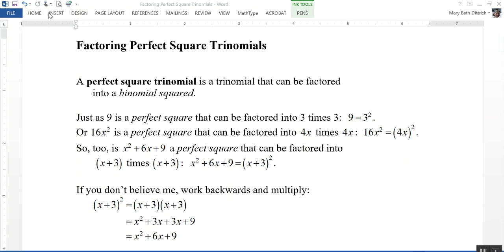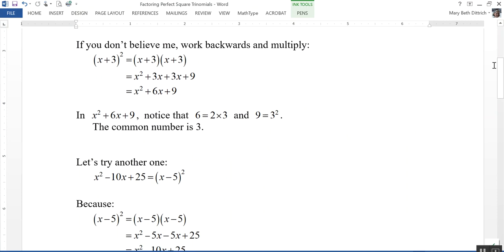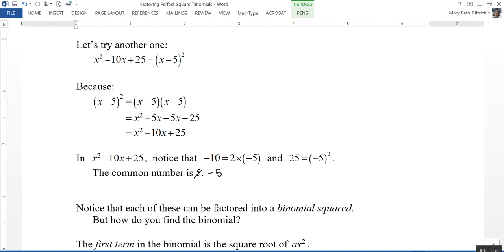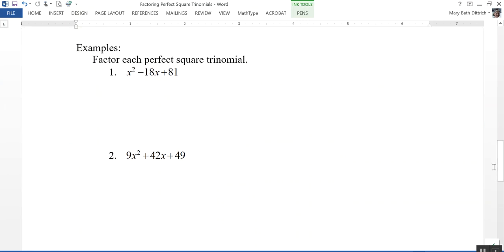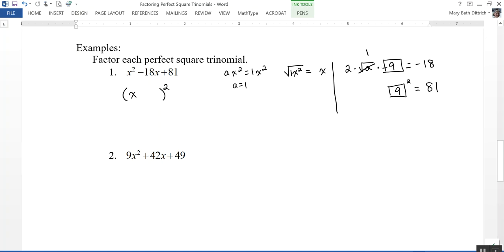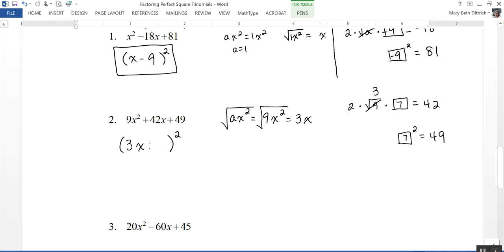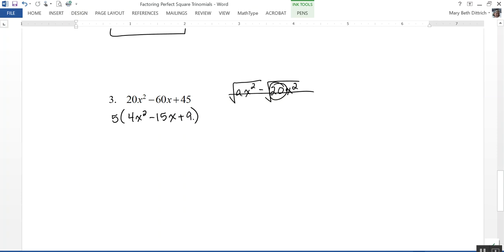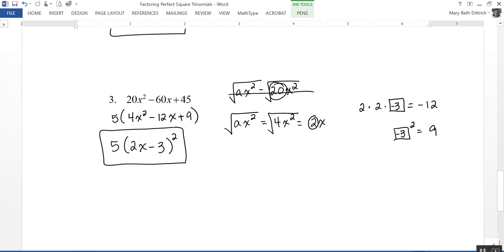Factoring Perfect Square Trinomials